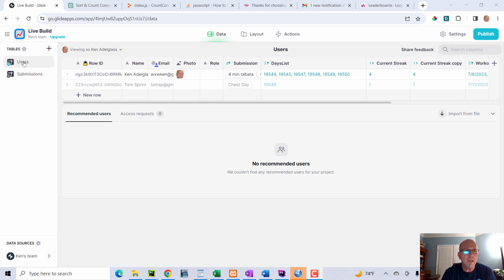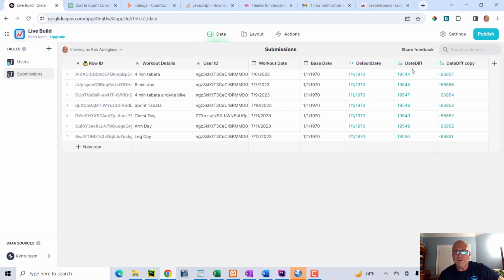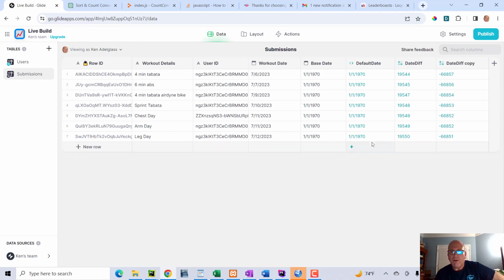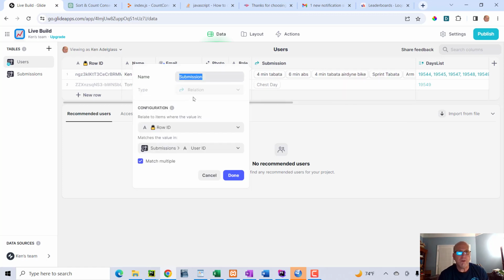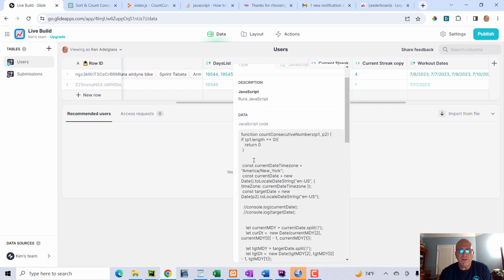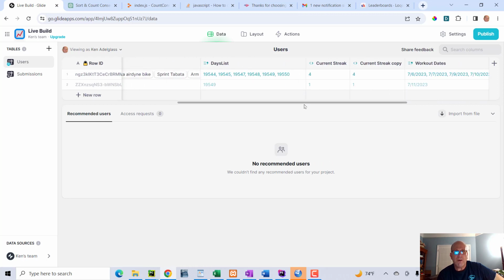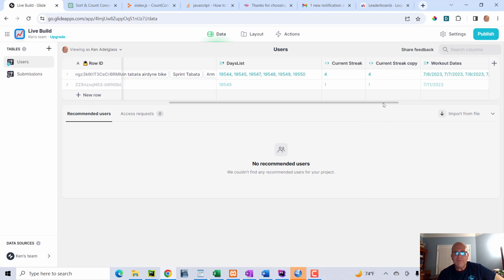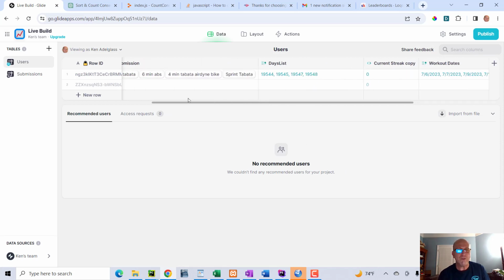Glide Calculating Streaks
How to create a streak column or record consecutive days of workout in Glide.  This solution uses a javascript column to do the calculations